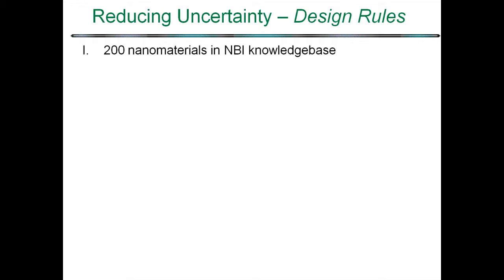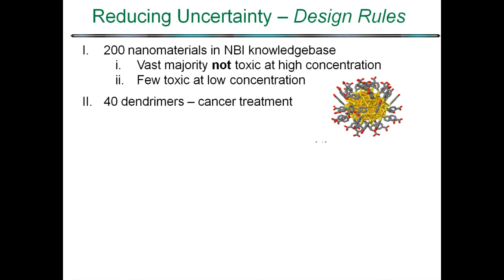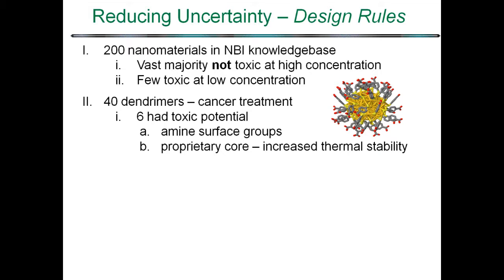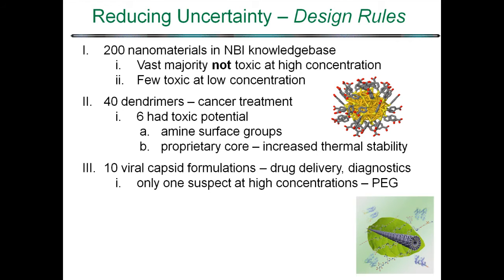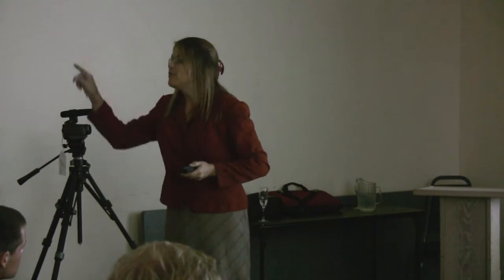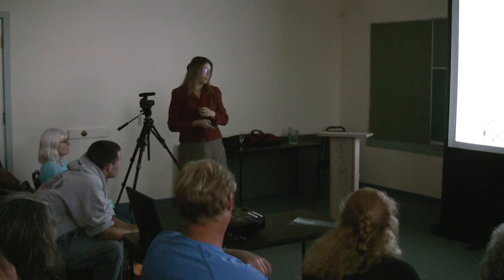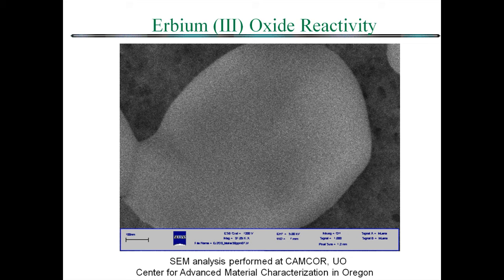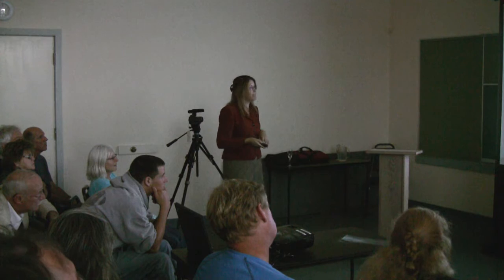Nanotechnology Part 6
September 11, 2010.  Stacey L. Harper Ph.D., Environmental and Molecular Toxicology, Chemical, Biological and Environmental Engineering, Oregon State University, Oregon Nanoscience and Microtechnologies Institute (ONAMI)  Signature Researcher, Safer Nanomaterials and Nanomanufacturing Initiative, Oregon Nanoscience and Microtechnologies Institute.